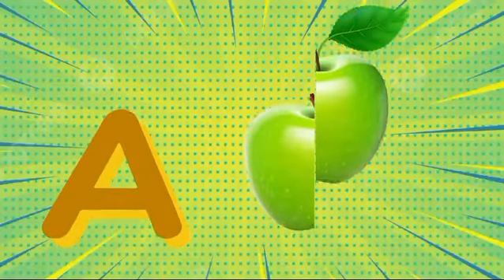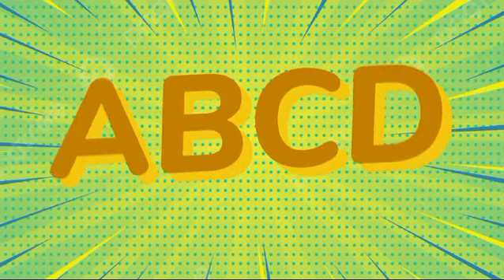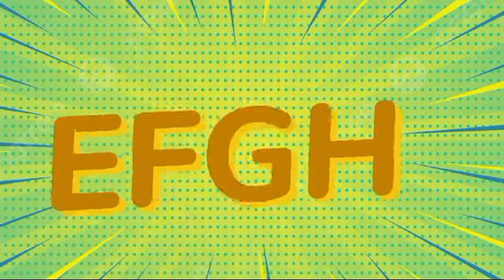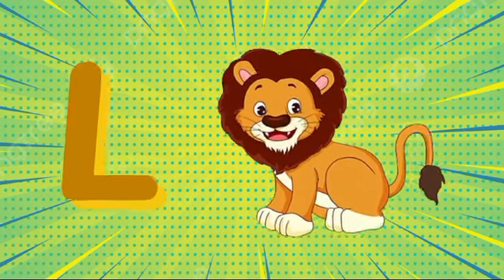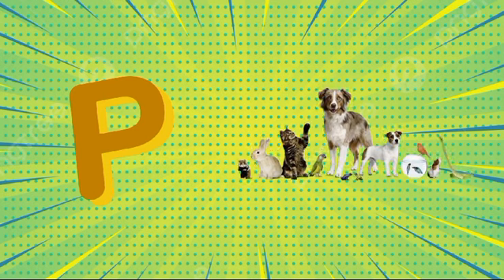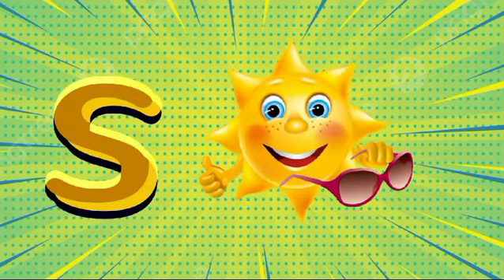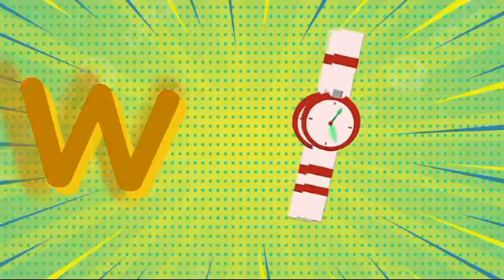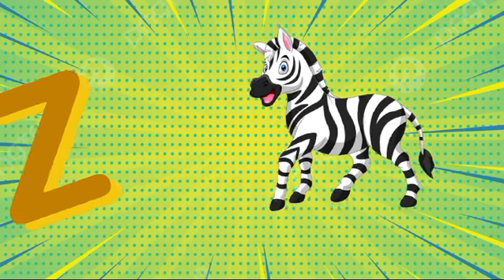Kids Phonics Song - ABC Phonics Song-Phonics Song For Toddlers - A For Apple phonics song- part-247